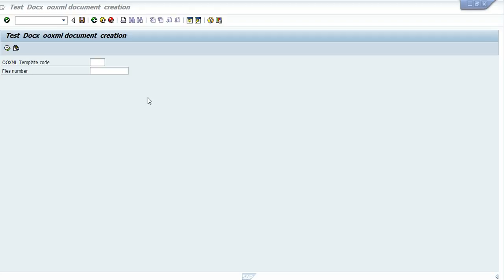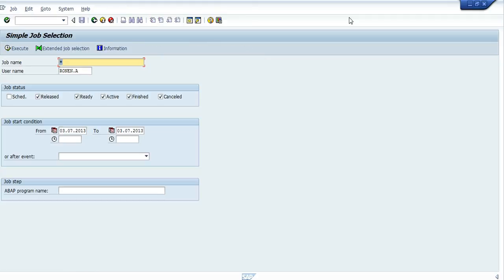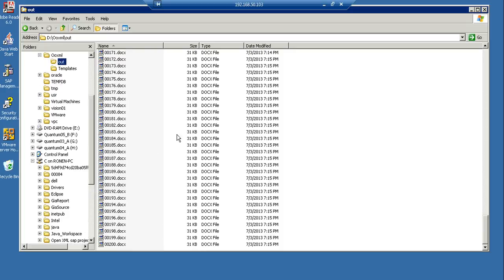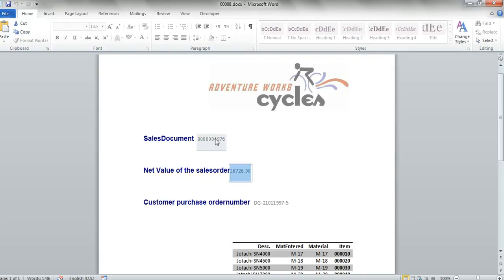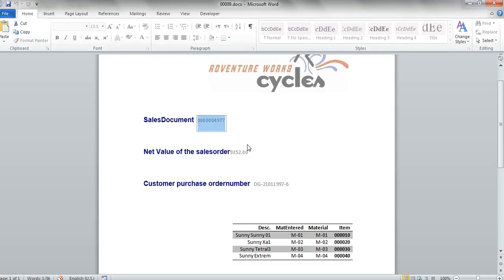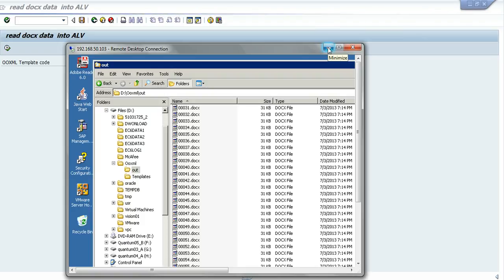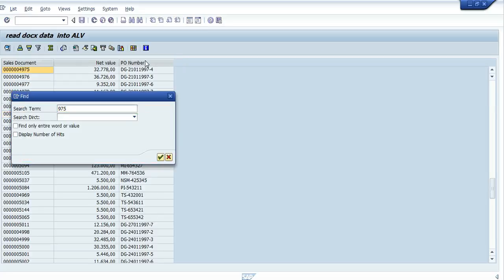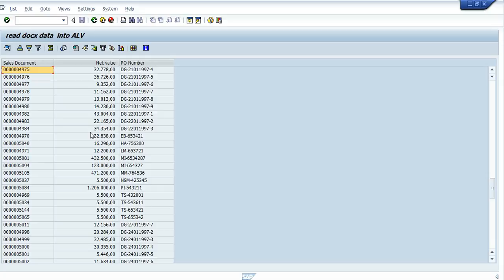SAP Background task generate Ms-Office documents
This screen cast showing  Word documents generation
from SAP system on a Background  Job using Ox4Sap application.
where the content of the changed document inserted back to SAP.
This is an example of using MS Office documents within
SAP structured data and Interactive form methods using Word
document as an interactive form of a background processing.